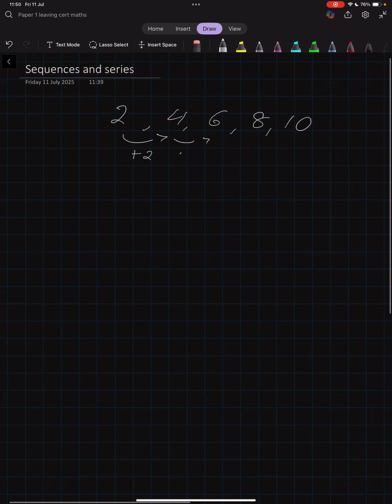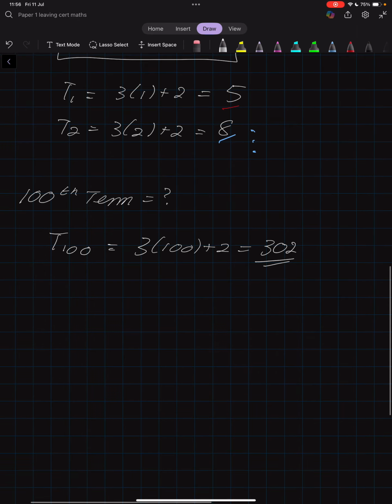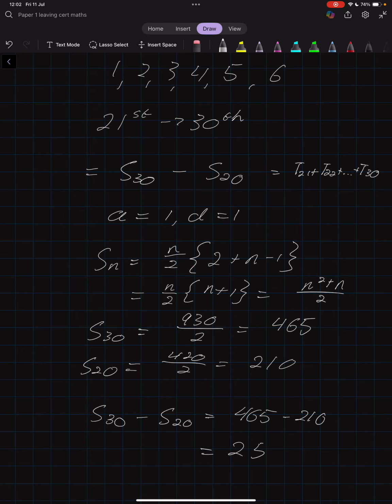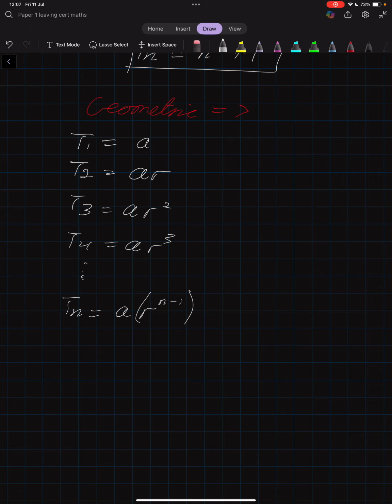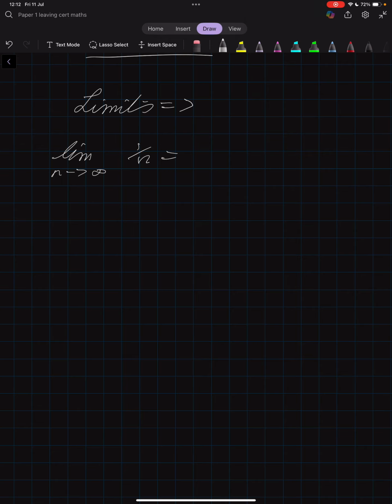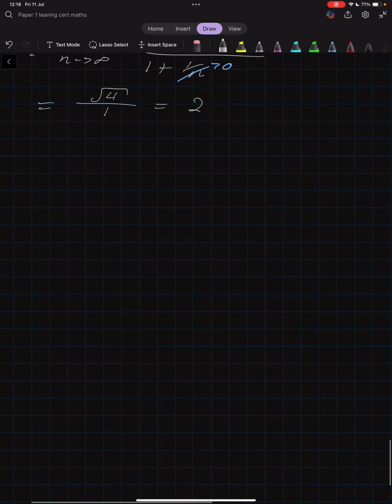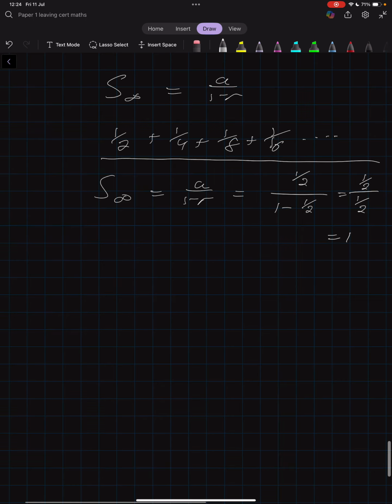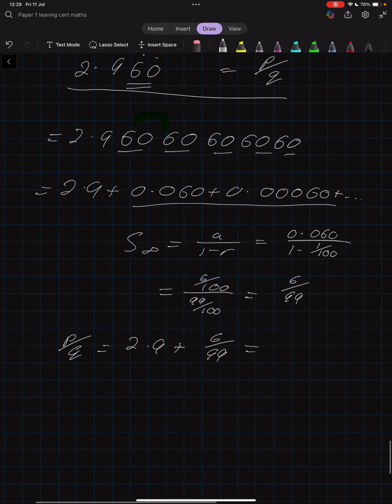Sequences and series